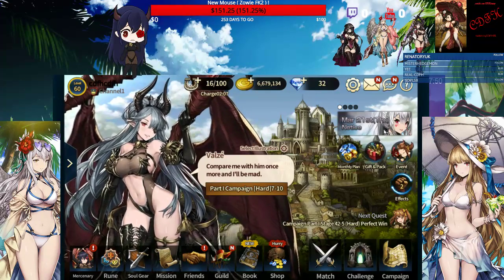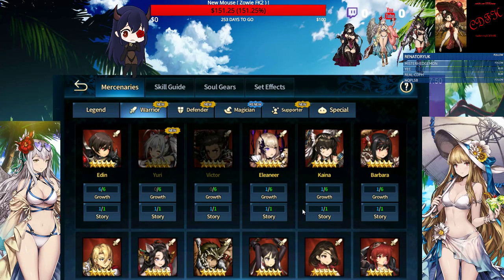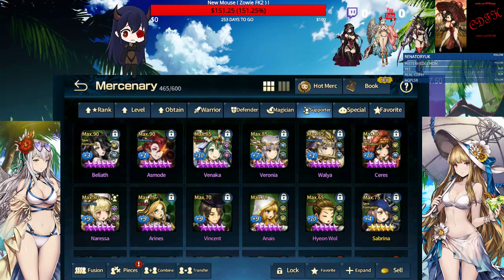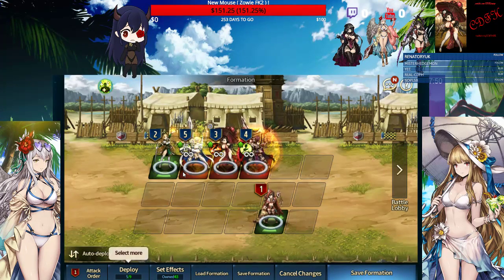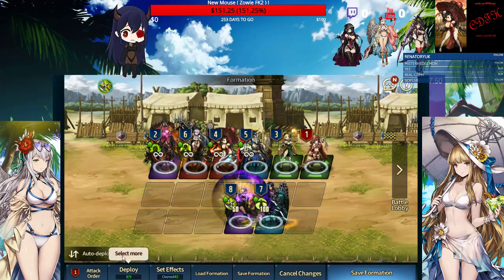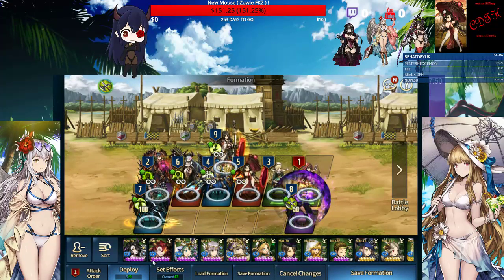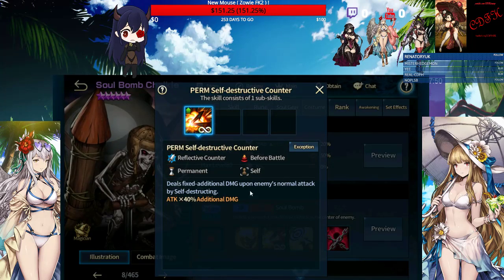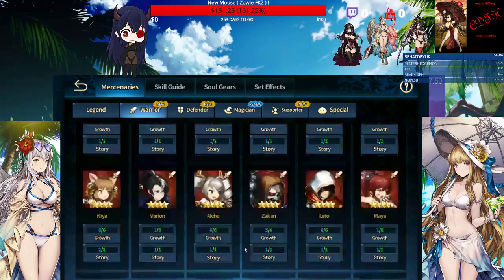[Brown Dust] Dummy's Guide to Brown Dust Ep.10 PVP SERIES. Supports & Damage Units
In this video i talk about supports and damage units, it gets kinda messy towards the end but i'll probably record a seperate video to make it more understandable in the future.